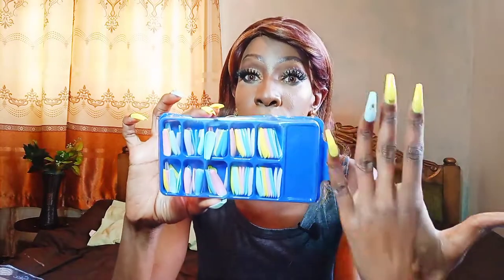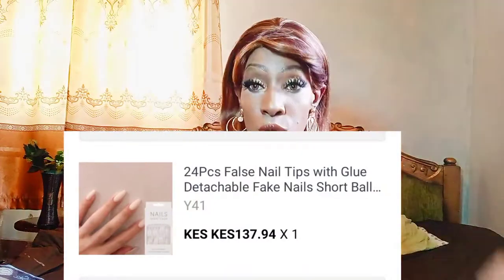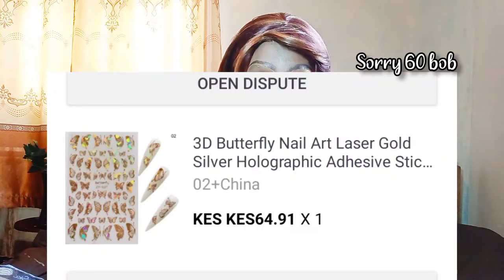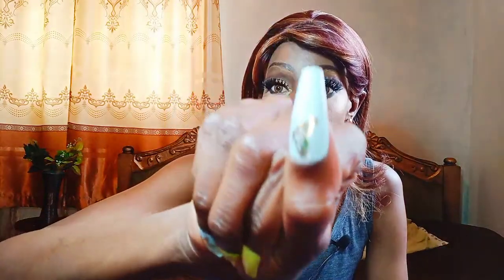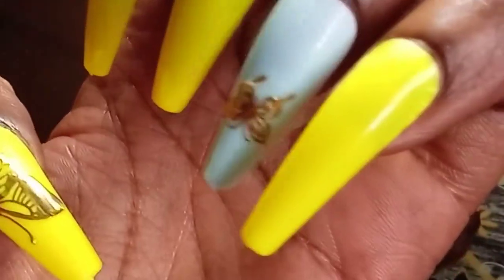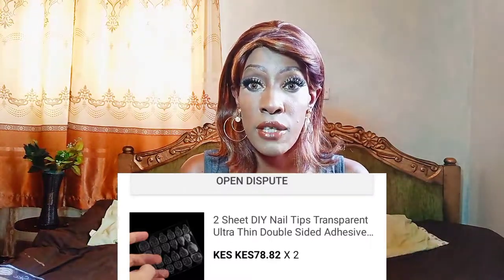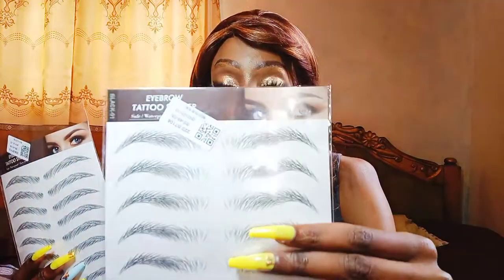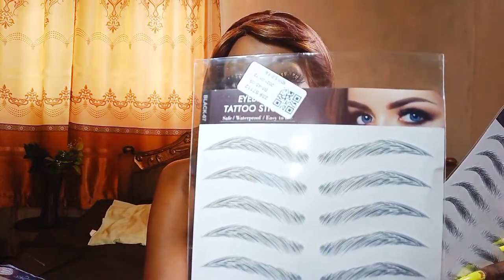Ali express Haul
Mentioned Products

KES 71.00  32%OFF | 20/100Pcs Candy Colors Long Ballerina Fake Nails Natural Coffin Press on False Nail Art Tips ABS Full Cover Nail Decor Manicure

KES 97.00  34%OFF | Water-based Hair-liked Authentic Eyebrow Tattoo Sticker Waterproof Cosmetics Long Lasting Makeup False Eyebrows Stickers

~Instagram~@naningakoei
~twitter~@naningakoei
~tiktok~@naningakoei

8
Endebess-30201
Kenya

join the Migration

~Instagram~@naningakoei
~twitter~@bakethatface
~tiktok~@naningakoei

8
Endebess-30201
Kenya

Lets Chat
Instagram~naningakoei
Twitter~@naningakoei

8
Endebess 30201
Kenya